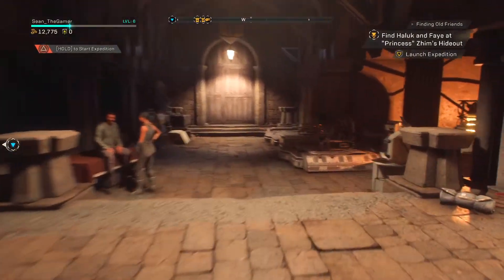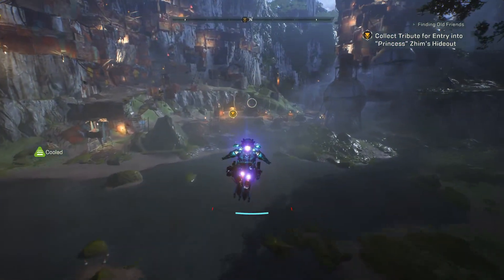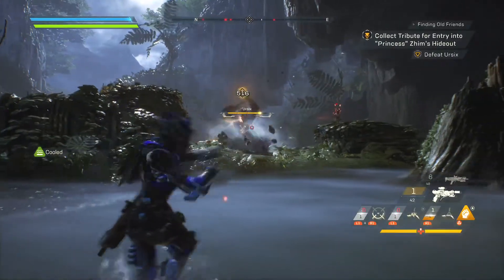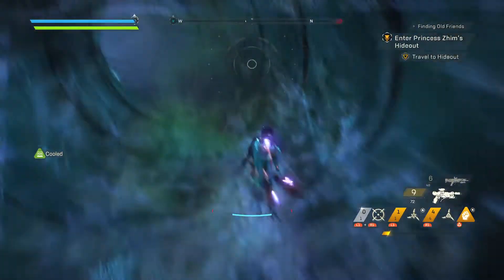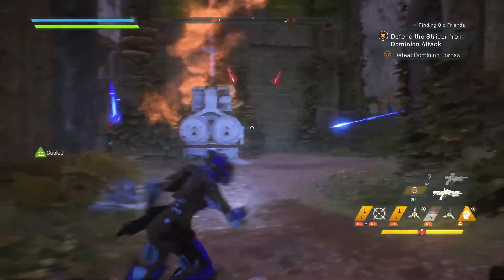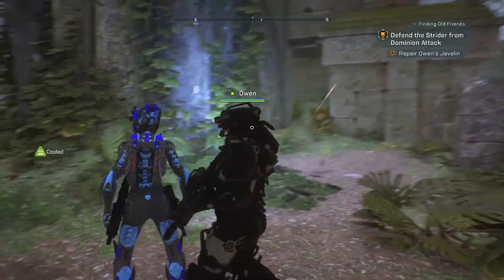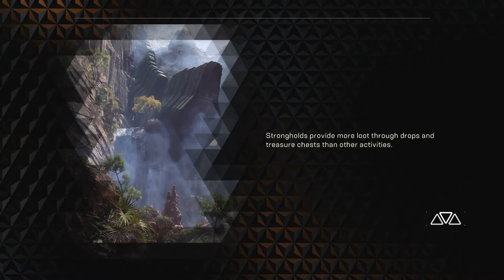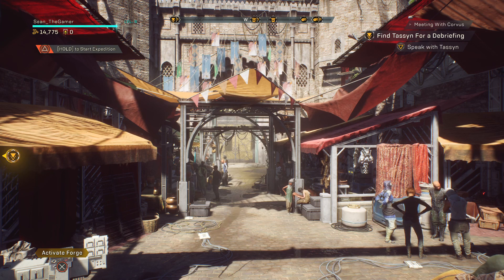Lets go meet a Princess! - Anthem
is she really a Princess?